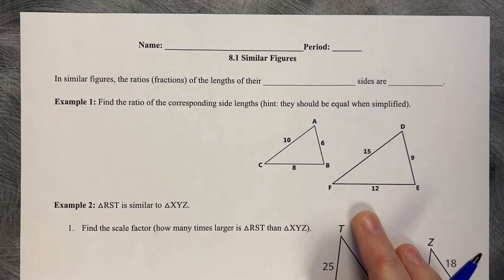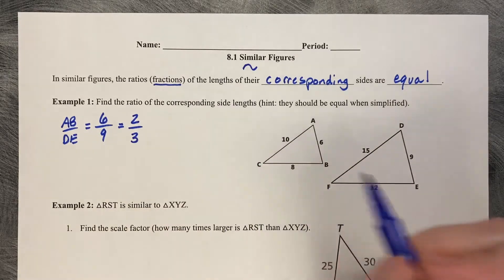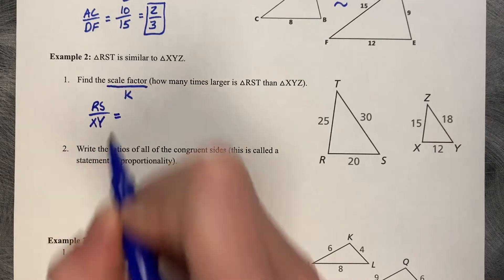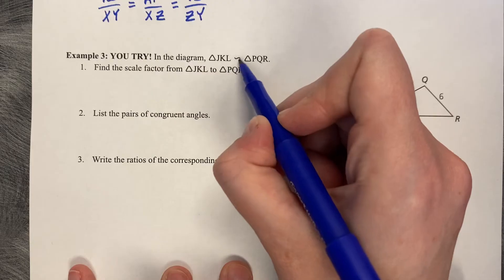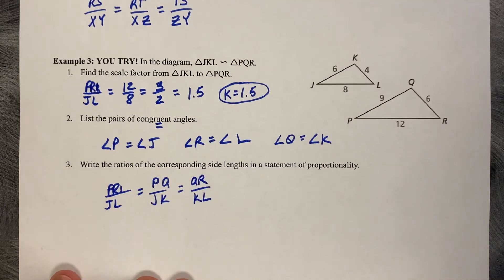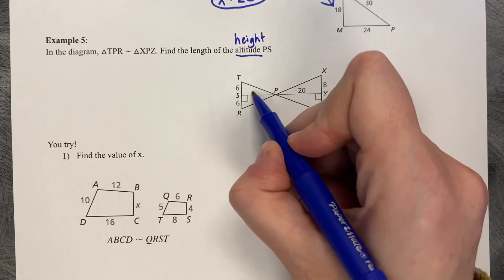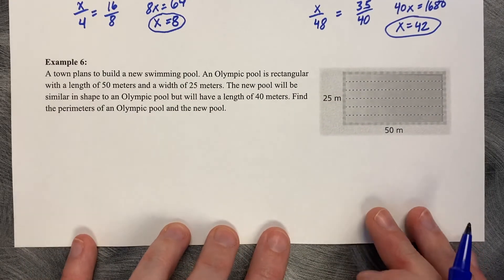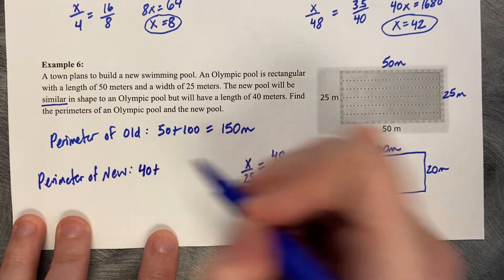8.1 Similar Figures - Big Ideas Math Geometry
8.1 Similar Figures - Big Ideas Math Geometry